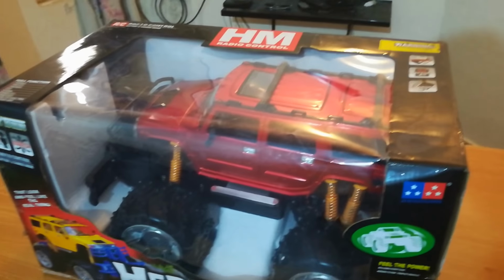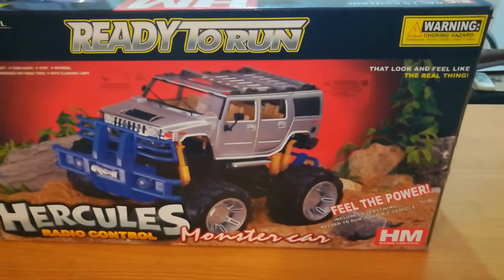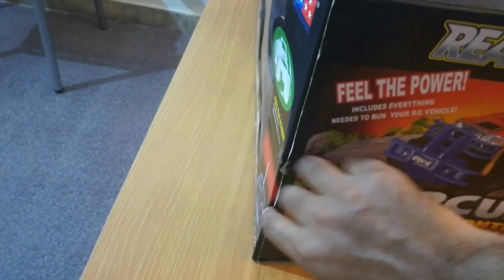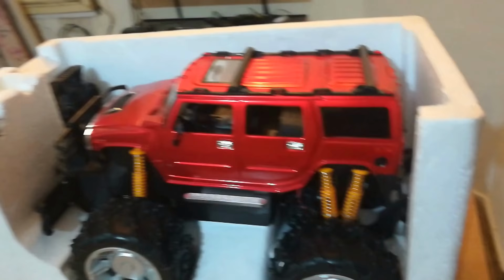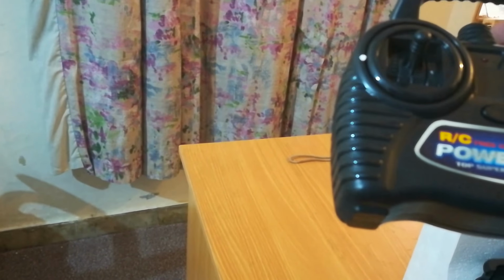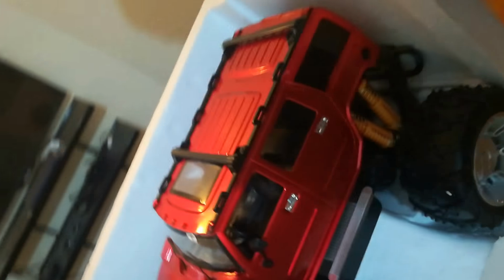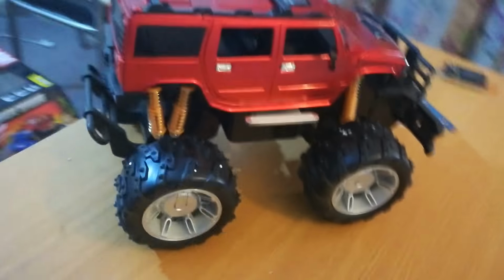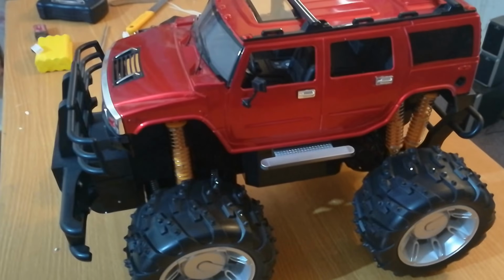Unboxing RC Monster Big Size (Must Watch and Subscribe to our Channel)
Powerful RC monster car and truck for racing and small adventures. Enjoy.
We are a group of adventurists and we will try to entertain you at maximum with RC Racing, Jumping, Tours and much more.

We will be uploading more videos of this powerful car with actions, racing and adventures very soon.